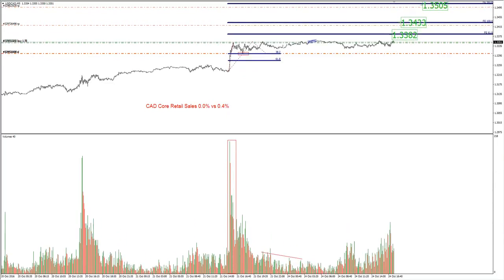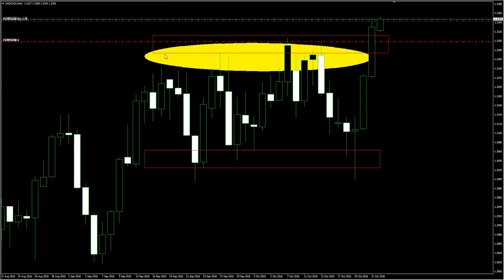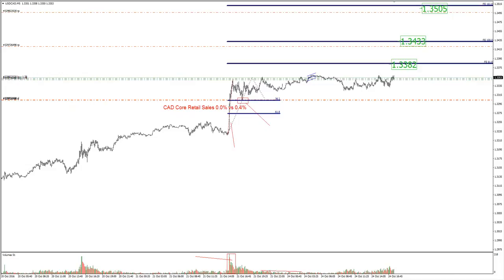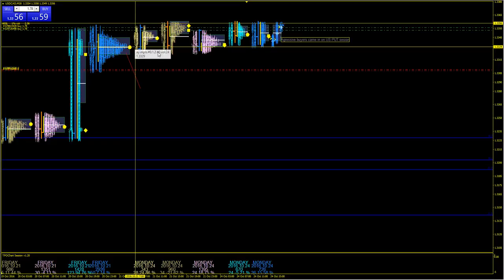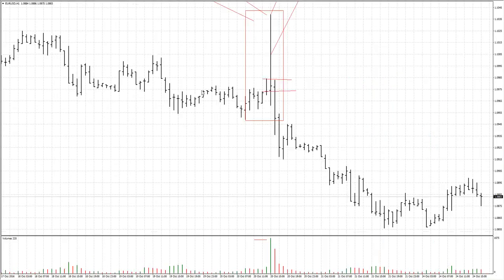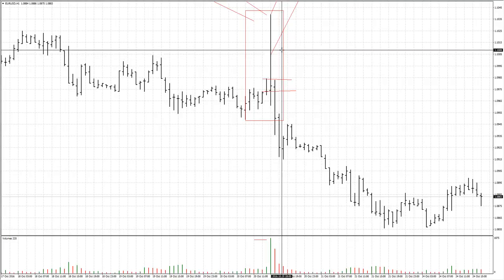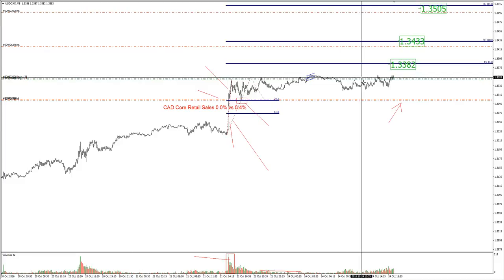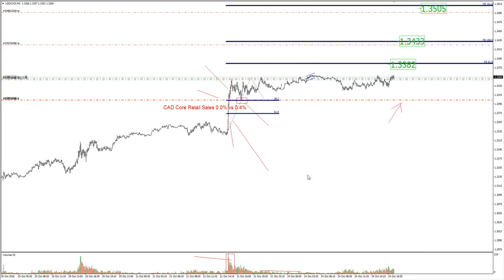Reading order flow for better trading on FX